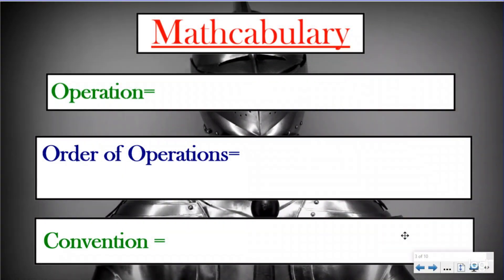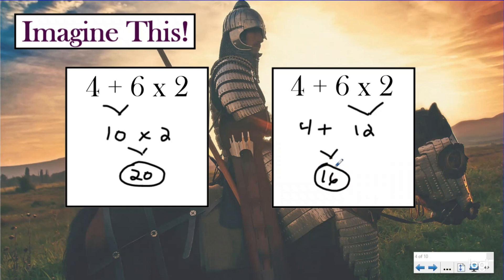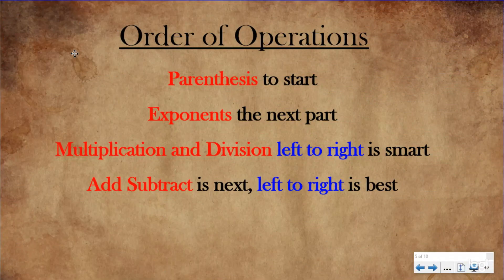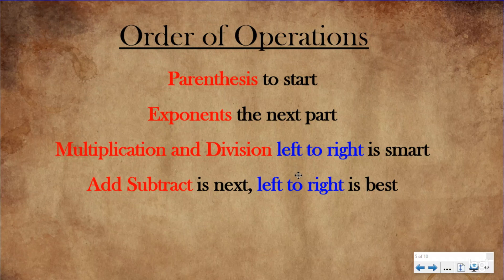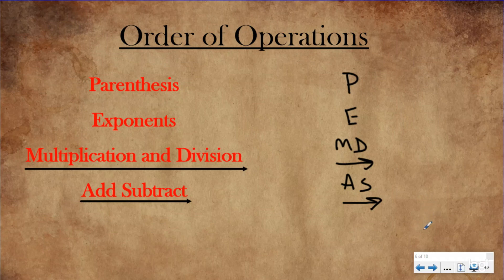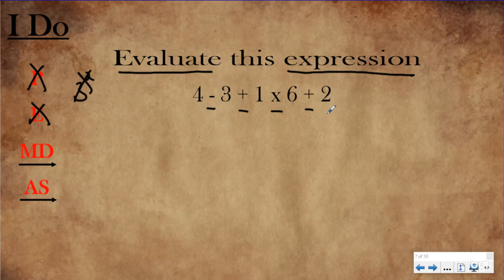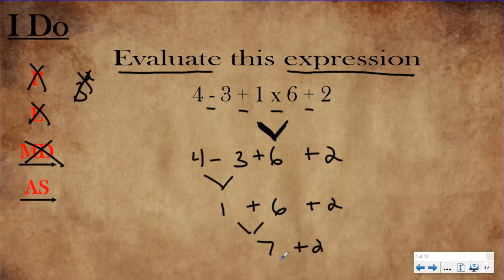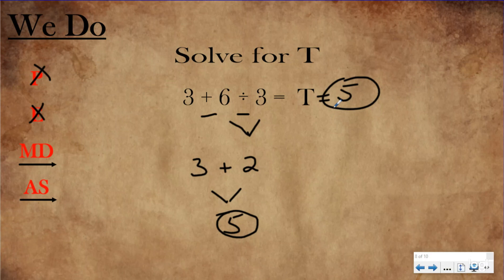Order of Operations - Lesson 1 - Without Parentheses - 5.OA.1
Learn about the Order of Operations!  Lesson 1 of 4.  Guided notes

In this video, we learn about why we need the Order of Operations and solving whole number expressions with no parentheses.